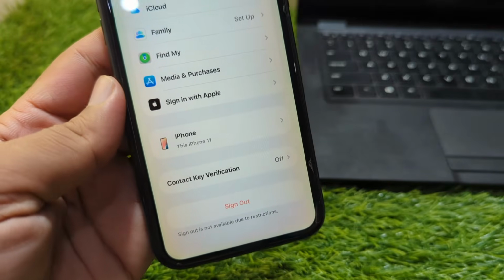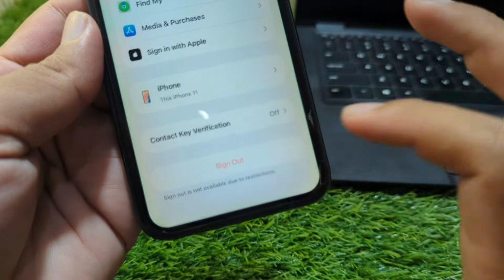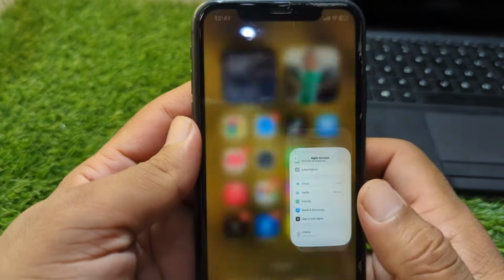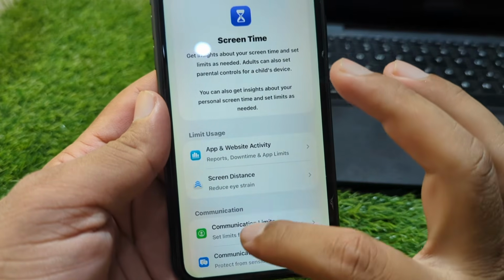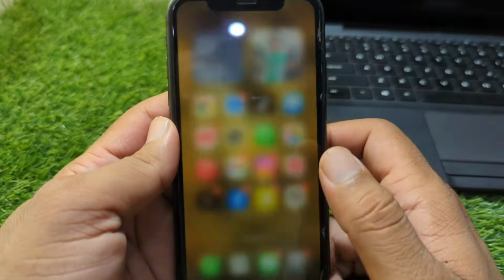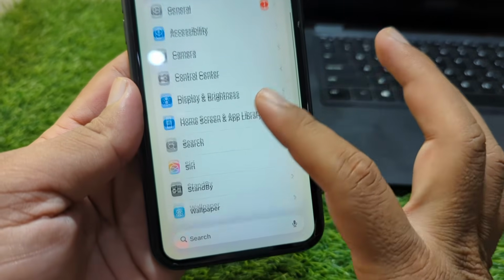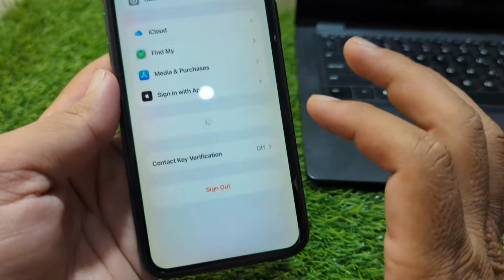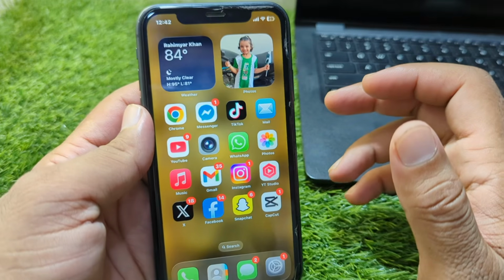How to disable restricted mode on iPhone iOS26 | How to turn OFF restrictions on iPhone iPad iOS 26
Learn how to disable Restricted Mode on iPhone and iPad running iOS 26 with this easy step-by-step guide! In this video, you’ll discover how to turn off restrictions, adjust Screen Time settings, and regain full access to your apps, Safari, YouTube, and other features. Whether parental controls or device restrictions are enabled, this tutorial will help you quickly manage your iPhone settings. Perfect for anyone wanting to remove limits, unlock content, and enjoy a smoother iOS experience in 2025!